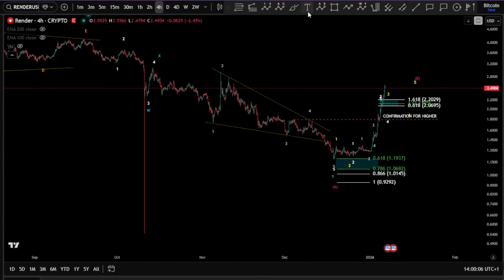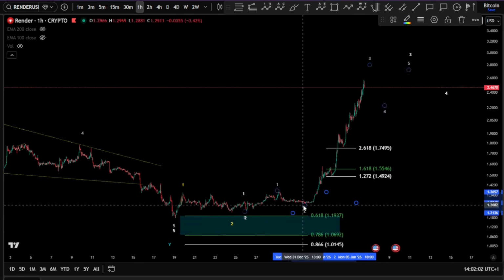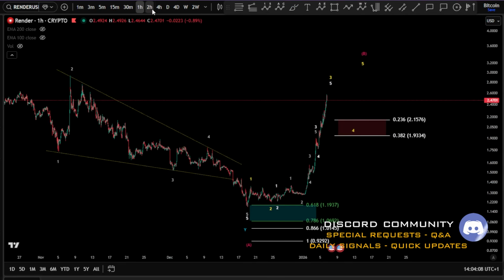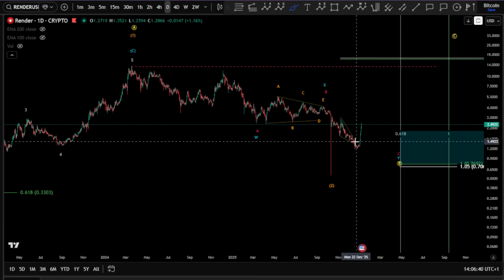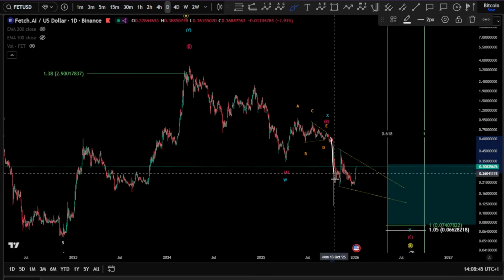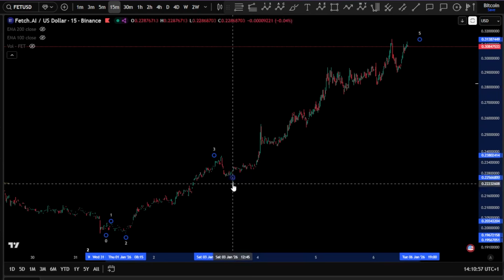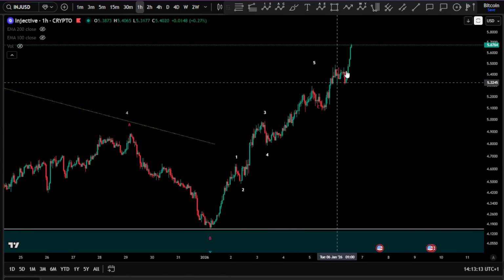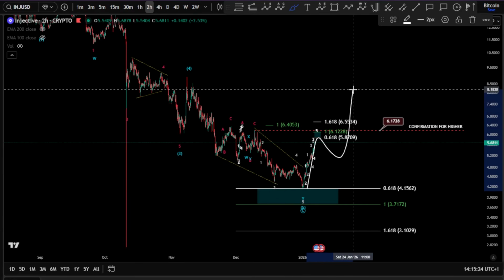RENDER, FET & INJ | MASSIVE MOVES UNFOLDING !! WHAT IS NEXT TARGET?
00:00 RENDER
7:30 FET
12:40 INJ